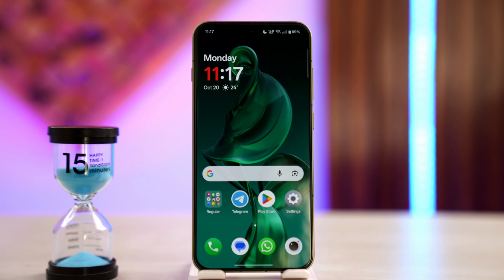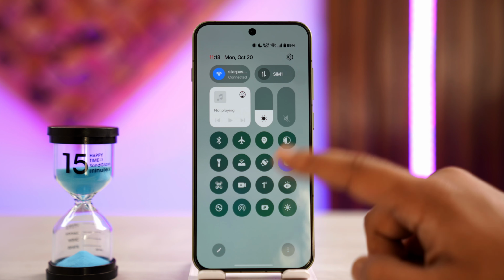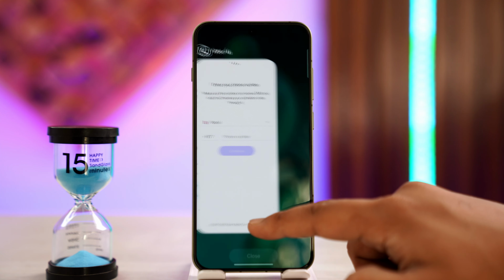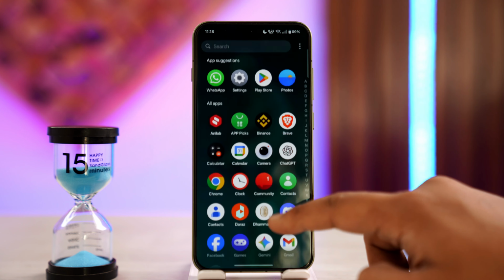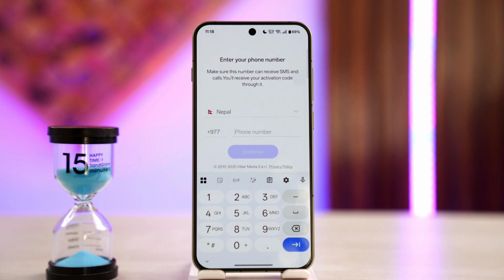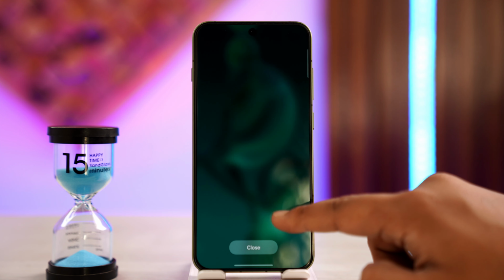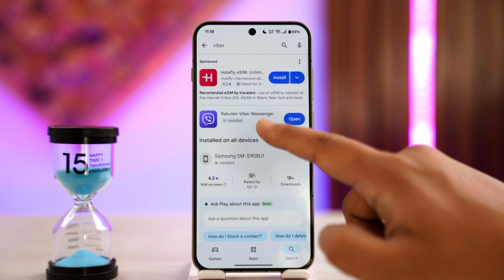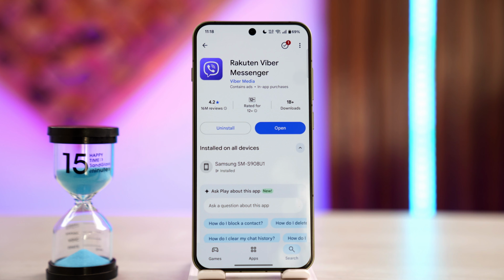How to Fix Viber Login Blocked by Server !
If you see a “Login blocked by server” error when trying to access your Viber account, it usually indicates a temporary issue with connectivity, outdated app data, or a security block on the app’s connection to Viber’s servers. This problem can occur on both Android and iPhone, and it’s typically fixable by refreshing your internet connection, clearing cached data, or updating the app.

Start by checking your internet connection. A weak or unstable connection can cause your login request to fail. If you’re using Wi-Fi, switch to mobile data, or if you’re using mobile data, try connecting to a reliable Wi-Fi network. After switching, close the Viber app completely and reopen it. This helps reestablish a fresh connection to the Viber servers.

Next, make sure that the phone number you’re entering is correct. Since Viber requires a verified phone number to log in, an incorrect or inactive number will prevent access. Double-check your country code and phone number before trying again.

If the error persists, clear the Viber app’s cache and data. On Android, long press the Viber app icon and tap the small i icon to open App Info. From there, go to Storage, tap “Clear Cache,” and then tap “Clear Data.” This will reset the app’s stored information and remove any corrupted files that might be causing the server block. On iPhone, uninstall and reinstall the app to achieve the same effect.

After clearing data, open the Google Play Store or Apple App Store and search for “Viber.” If an update is available, install it immediately. Updates often include bug fixes and performance improvements that can resolve login-related server issues.

If none of these steps work, try restarting your device and logging in again after a few minutes. In rare cases, the issue could be due to temporary server maintenance on Viber’s end, in which case waiting and retrying later may fix it automatically.

Timestamps:
0:00 Introduction
0:16 Check internet connection
0:29 Restart the Viber app
0:44 Verify correct phone number
0:51 Clear cache and data on Android
1:08 Update the Viber app
1:19 Conclusion